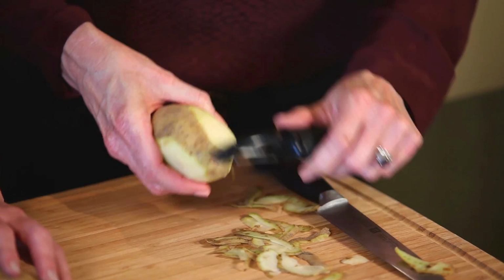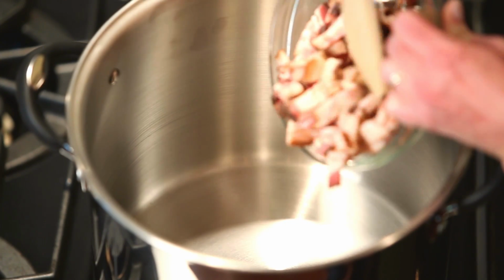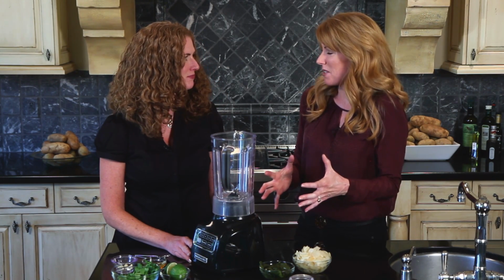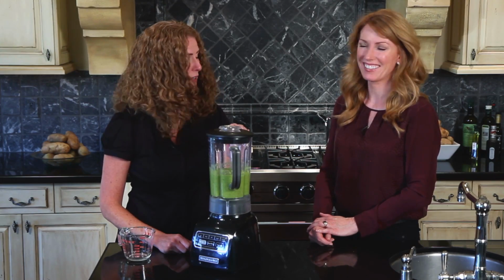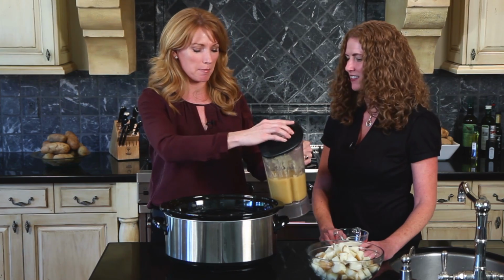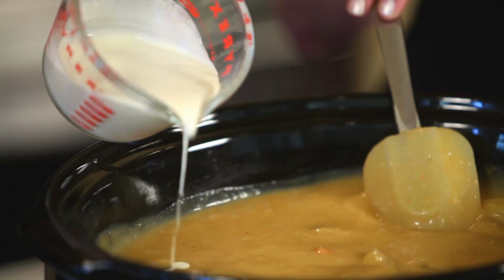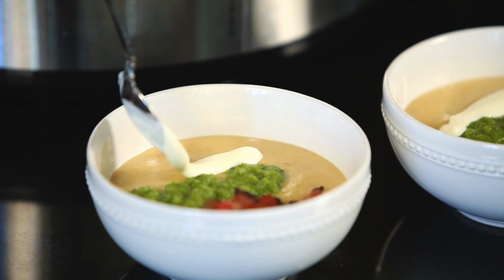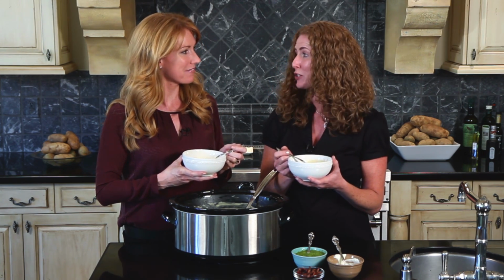TOUCHDOWN DANCE! - Potato Soup - Tailgating Recipe f/ Heather Cox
Sara makes Loaded Potato Soup with Poblano Chili Sauce, Crème Fraîche and Lardon with College Football Reporter Heather Cox